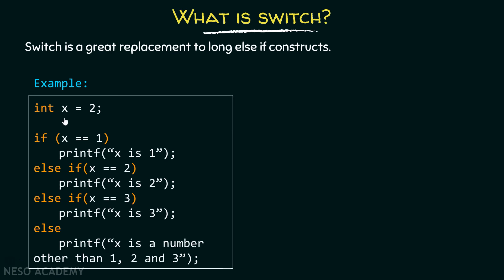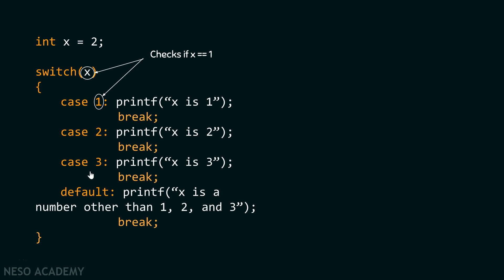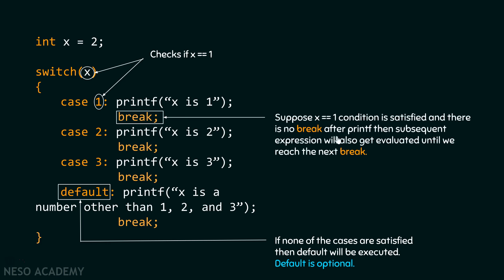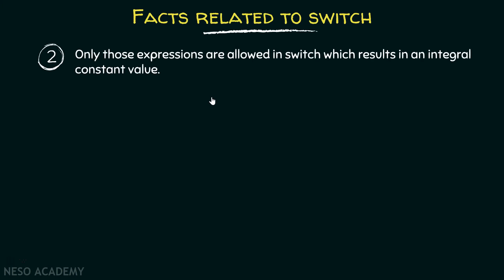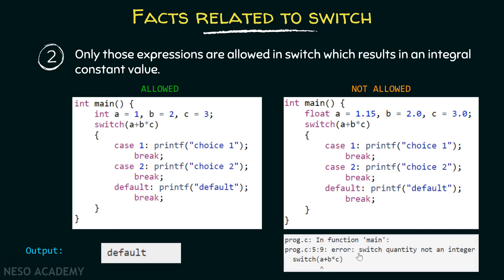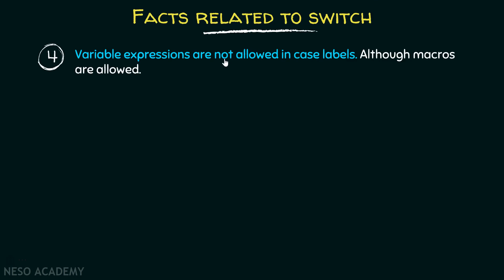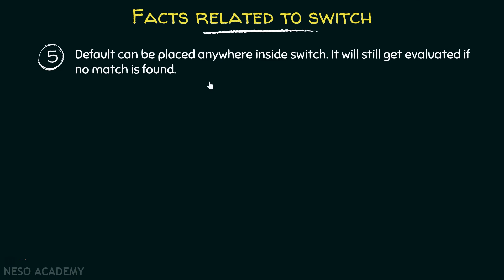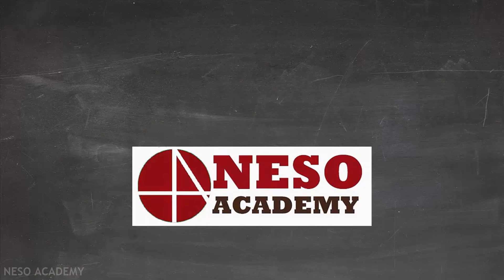Conditionals (Switch)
C Programming & Data Structures: Conditionals (Switch)
Topics discussed:
1) What is the switch statement?
2) The relationship between long else if constructs and switch construct.
3) How does switch work?
4) Five Important facts related to switch statement.